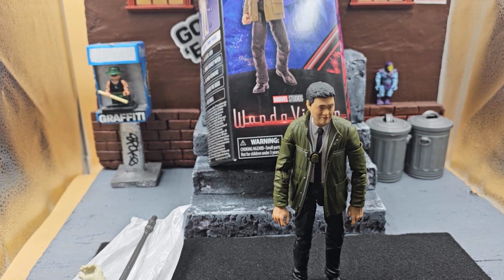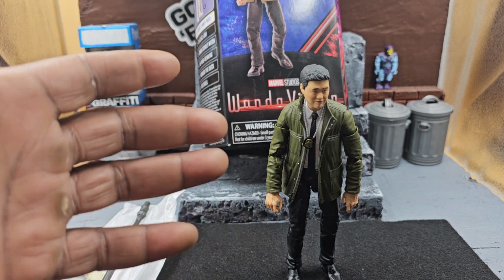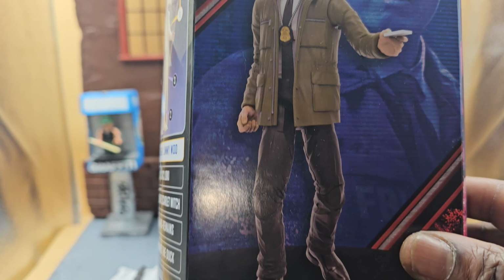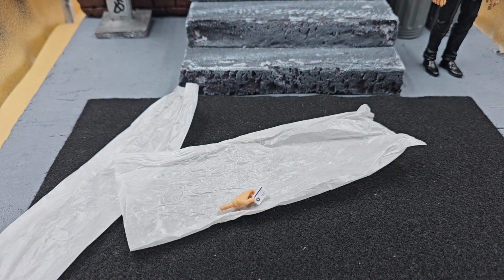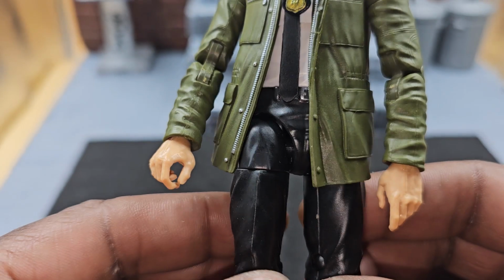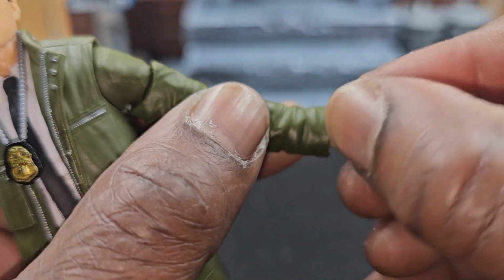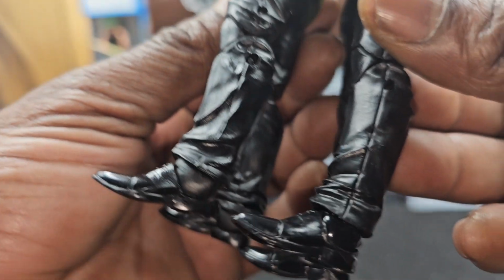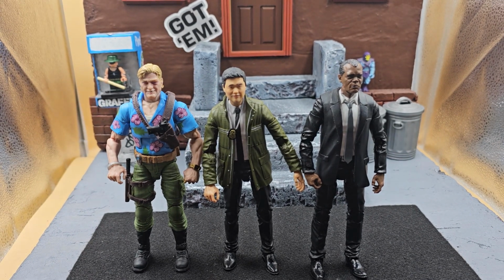MARVEL LEGENDS WANDA VISION BAF KHONSHU( AGENT JIMMY WOO)ACTION FIGURE REVIEW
In this video I'll be reviewing marvel legends build a figure KHONSHU Wanda vision (AGENT JIMMY WOO)action figure.I'll be reviewing his articulation and his accessories plus do some size comparisons with other Action figures. hope you enjoy.

AAAAAARRRRRGGGGHHHHH 🏴‍☠️🏴‍☠️🏴‍☠️🏴‍☠️🏴‍☠️